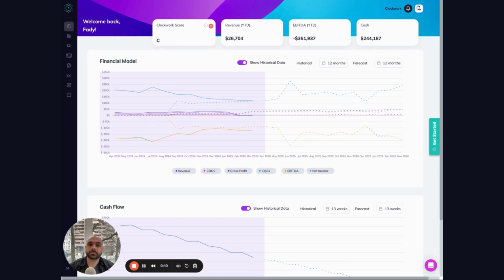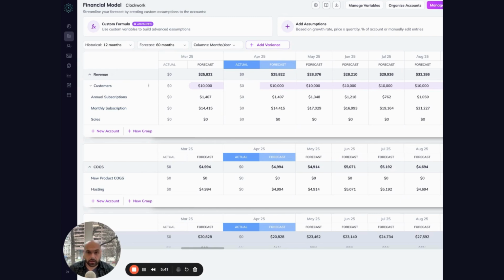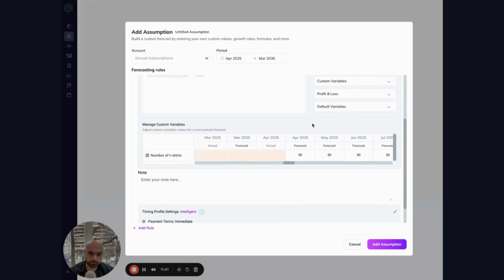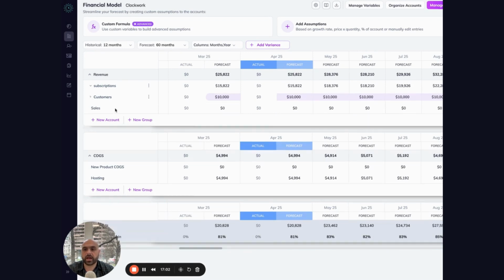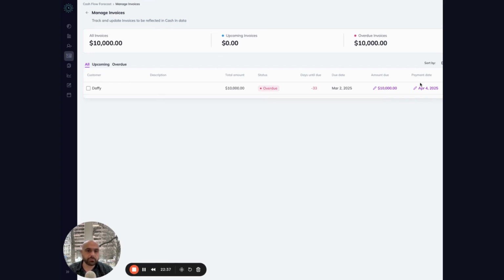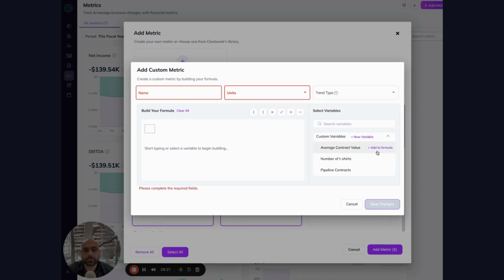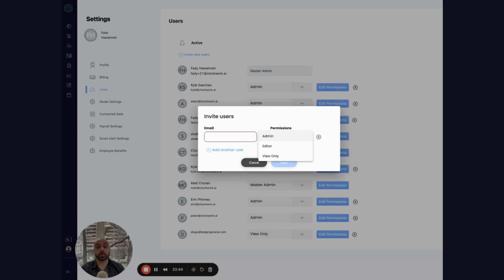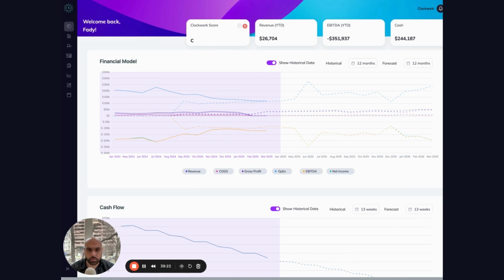Clockwork.ai: AI-Native FP&A Solution Demo | Cash Flow Forecasting & Financial Planning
Discover how Clockwork's AI-powered FP&A solution transforms financial planning, cash flow management, and forecasting for businesses and accounting firms.

In this comprehensive demo, Fady Hawatmeh, CEO & Founder, walks you through:
- Automated financial dashboards that save hours of manual work
- Real-time, weekly cash flow forecasting
- Scenario planning, custom metrics, reporting and more
- Seamless integrations with QuickBooks and Xero
- How accounting firms can offer enhanced advisory services to clients

Unlike traditional FP&A solutions that require complex setup and maintenance, Clockwork deploys in minutes with your existing financial data.